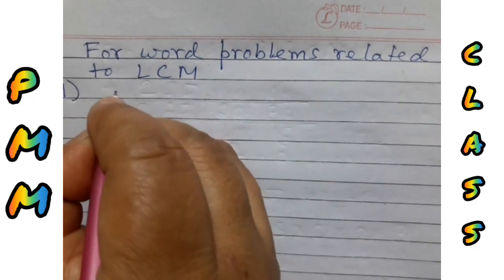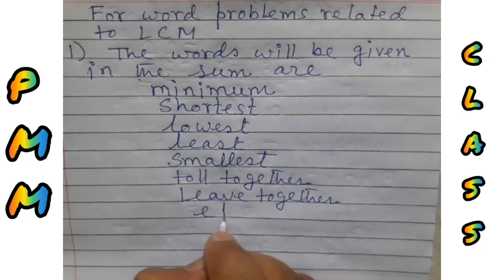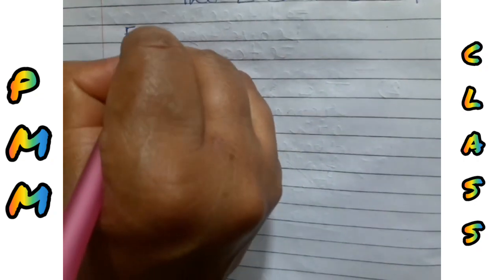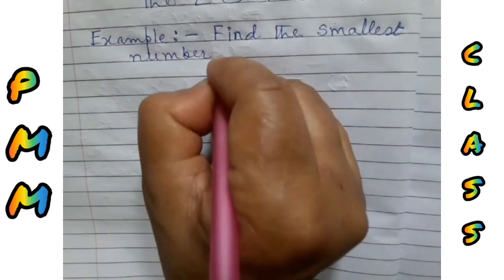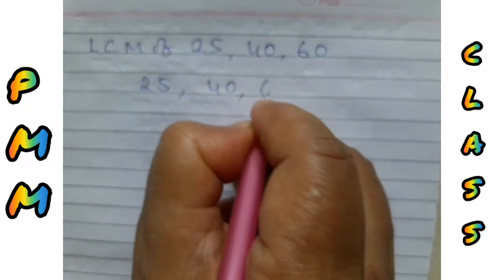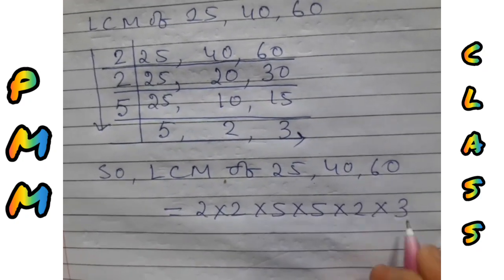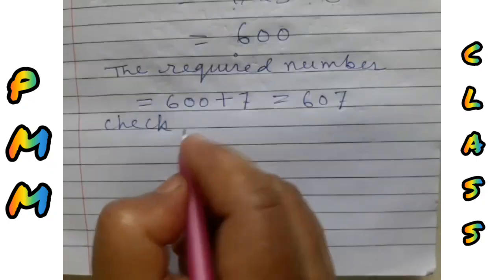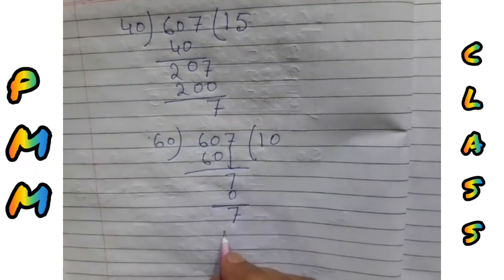DAV Class 6 Maths||CH2WS 6 Solving Word Problem On LCM|| Online Classes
Solve the followings : -
1.Find the least number which when divided by 40 ,50 and 60 leaves remainder 5 in each case.

2.Three Hariyana road ways buses stop after 50 , 100  and 12 5 km respectively. If they leave together , then after how many kilometres will they stop together?

3.Four bells toll at intervals of 8, 9, 12 and  15 minutes respectively. If they toll together
  at  3 p.m., when will they toll together next?

4. Find the smallest number which is exactly divisible by 36 , 54 , 72 and 27.

5.Find  the HCF as well as LCM of the following : -
a) 108 and 180.  (b) 33 and 132